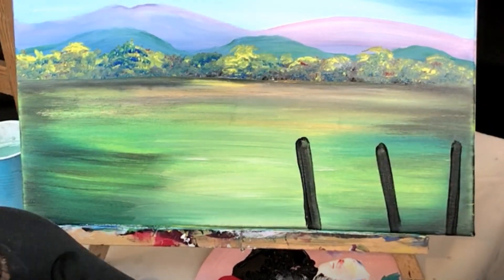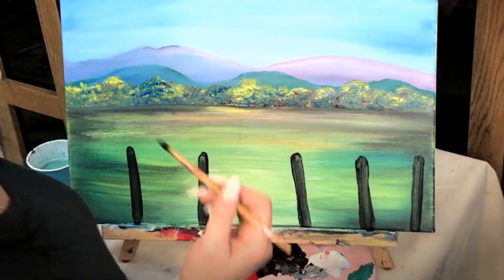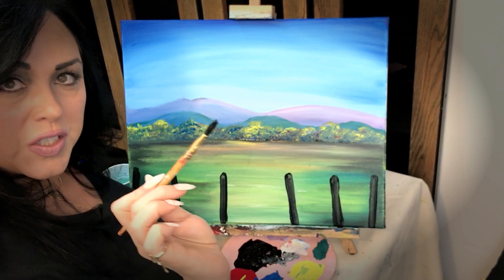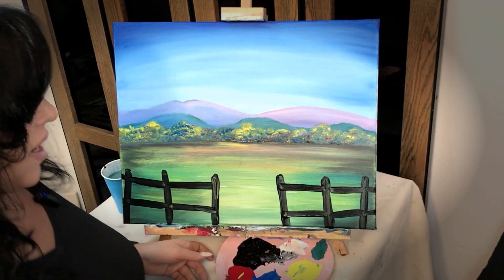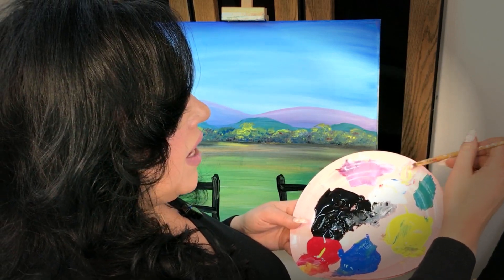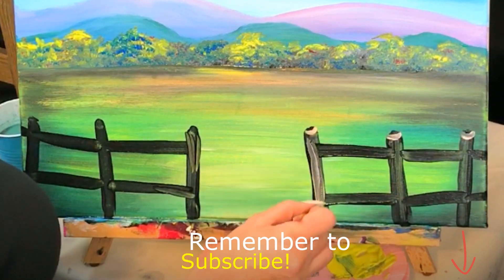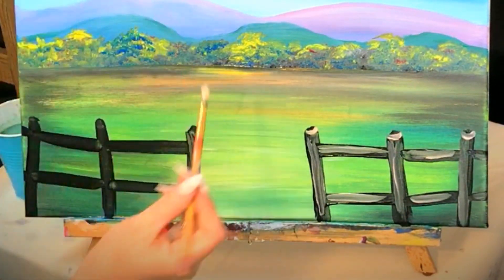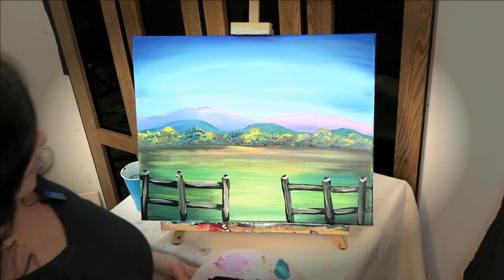Simple How To Paint A Wooden Fence Quick And Easy For Beginners Tutorial [Sunflower Field Part 2]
A very simple and easy way to add an old wooden fence into your painting. This is a great instructional quick tutorial for beginners. In this example it will be a nice Sunflower field when all the parts are completed.